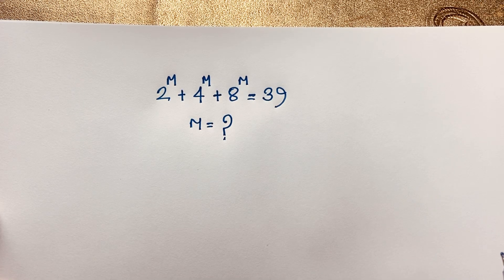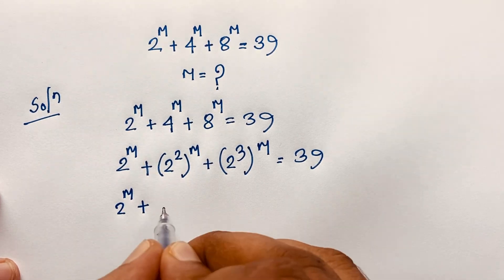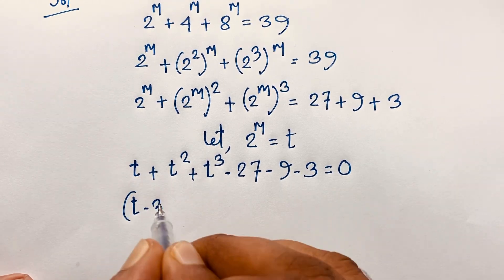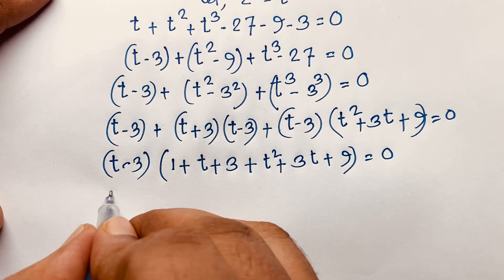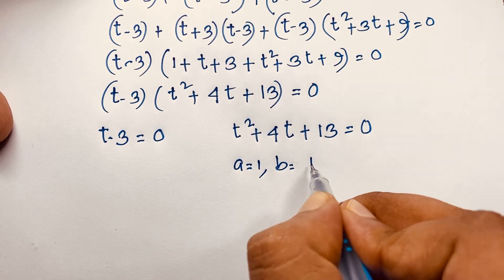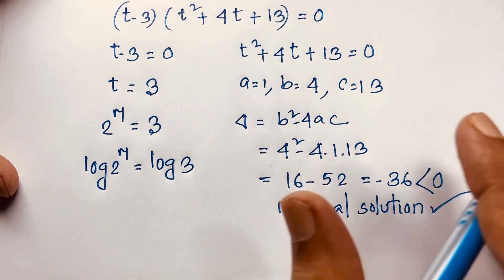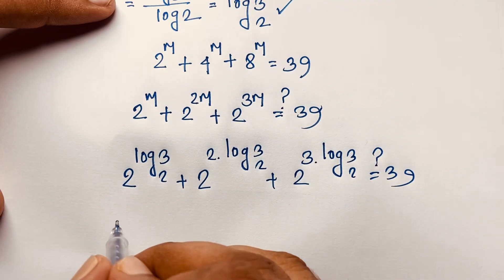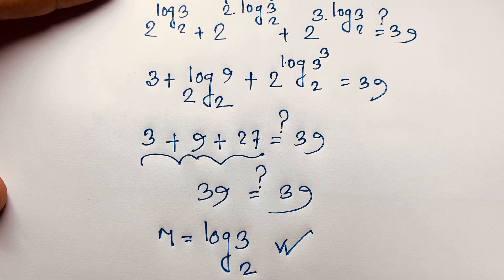Solving a Harvard University entrance exam question | Olympiad algebra problem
In this video i solve a wonderful tricky maths olympiad question. Find the value of m?